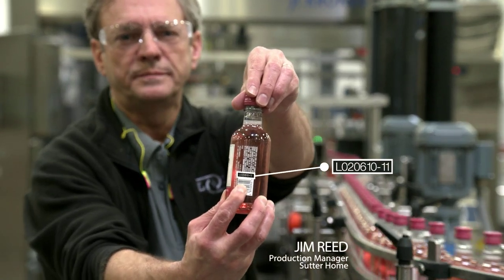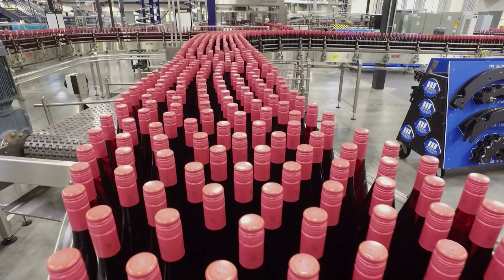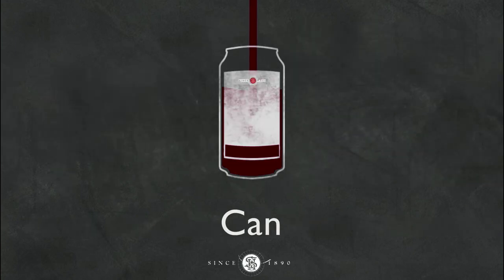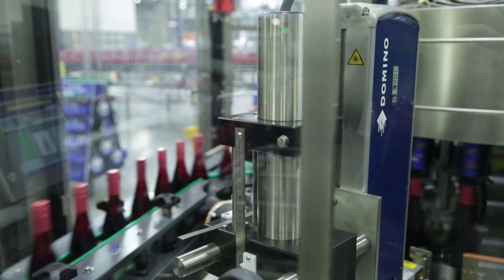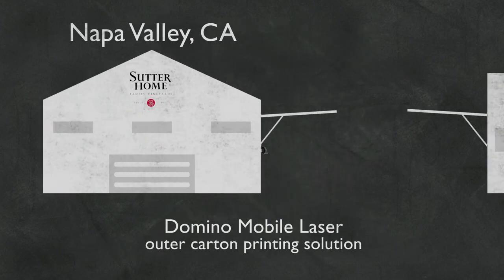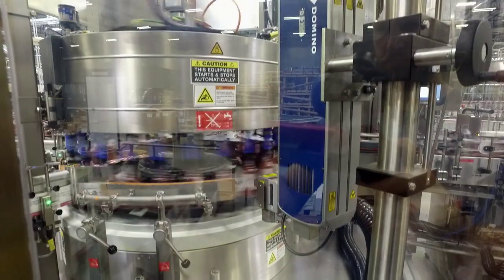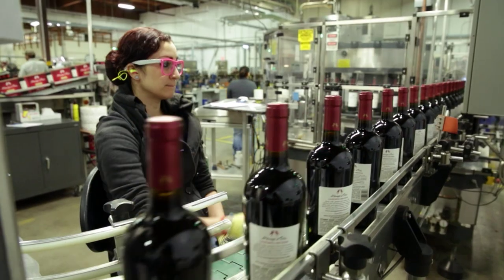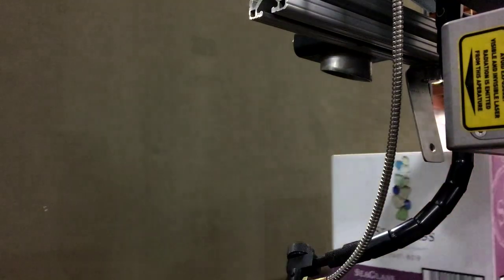See why Sutter Home Uses Domino North America's CO2 Laser Coder for Success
Sutter Home Winery, Inc.—the second largest independent, family run winery in the United States—changed the way Americans enjoy wine. Headquartered in St. Helena, CA, Sutter Home produces high-quality varietals at an affordable price. They even created White Zinfandel, which went on to become one of the most popular wines in the U.S.

“We always make sure we over deliver on quality to our customers—to do that we use the best equipment available,” said Scott Childers, Production Manager at Sutter Home. “In order to stay in front of the customer, we’re always experimenting with new packaging. We were one of the first to put wine in PET bottles and now package with Tetra Paks, bag-in-boxes and cans. People love it!” he added.

Sutter Home looked far and wide to find solutions for their coding and printing needs—specifically for solutions that offered flexibility and ease of use. Because of their success, reliability and expertise with companies in the beverage industry, Domino was Sutter Home’s first choice as their coding and printing partner. And their choice has paid off.

Domino’s innovative outer carton printing solution has saved Sutter Home time and money. Domino’s case coding laser features larger character printing that differentiates it from the competition and is difficult to replicate. In addition, Domino developed a mobile laser system—unique to the market—specifically to accommodate the flexibility requirements of Sutter Home’s production site.

“Our other lines that primarily use ink jet applications are fixed coders so they don’t move. But the laser Domino created was specifically made to move from line to line and even facility to facility,” said Childers. “We have a lot of trust in Domino. It’s [performance is] repeatable, we have zero downtime and it’s essentially invisible in our operations, which is the best thing we could say about laser coding equipment,” he added.

Sutter Home has hosted other wineries at their facility to share information and observe their Domino equipment—and they have always left very impressed. “We’re lucky—we get to purchase equipment from the top manufacturers in the packaging industry. We also like to purchase equipment from people that we like doing business with, and Domino is a group we like doing business with,” said Childers. “Domino supports our operations—which at times is 24/7—and hasn’t failed us yet. If we had to do this all over again, I would have just done it sooner!” he adds.

Sutter Home Winery, Inc: When the Trinchero family bought the Sutter Home Winery in 1948, they had a vision, a passion, and an insight into consumer tastes. In the early 1970s, Sutter Home started a trend when the company created White Zinfandel, introducing a new, sweeter flavor profile that changed the way Americans enjoyed wine by offering high-quality varietals at an affordable price. By the 1980s and 1990s, Sutter Home became a household name and the second largest independent, family-run winery in the United States. In 2005, the winery was the first to produce the groundbreaking single-serve, 187ml in light-weight plastic bottles, and was one of the first wineries to produce Moscato over 60 years ago. With a fresh new label in 2013, Sutter Home continues to reflect the evolution of the brand and its consumers with 20 different varietals to choose from.

Domino Printing is a leading manufacturer and distributor of coding, marking and digital printing solutions. Celebrating over 35 years in business, Domino is a global organization headquartered in the UK, with 25 subsidiaries, more than 200 distributors, representation in over 120 countries, and over 2,000 employees worldwide. U.S. headquarters are located in Gurnee, IL.

Learn more about Domino's full Beverage product portfolio, from can coding, bottle label coding like the Sutter Home operation to Print and Apply for Secondary Packaging by visiting our Beverage

For more information about the D-Series CO2 Laser Marking machine specifically covered in the video,

0:00 Meet Sutter Home Winery's Operation
0:24 Why did Sutter Home Winery Choose Domino's Laser Marking Machines over other options?
0:51 How was Domino chosen over other coding and marking providers?
1:35 How is the Sutter Home Winery Equipment controlled?
2:20 Would you recommend Domino for other Winery operations?
2:45 Domino Outro